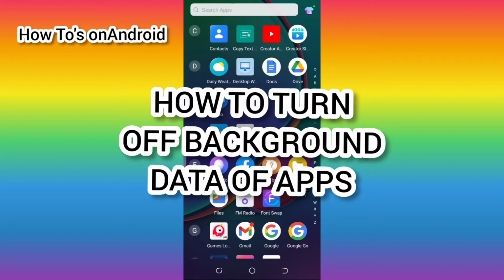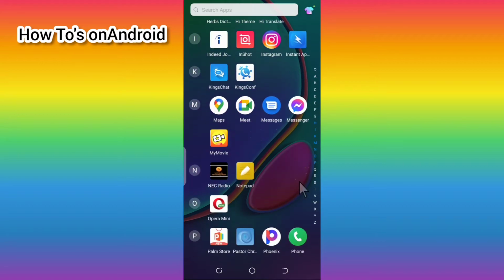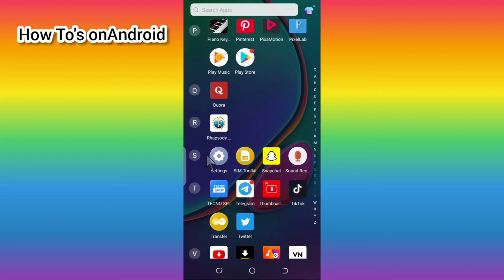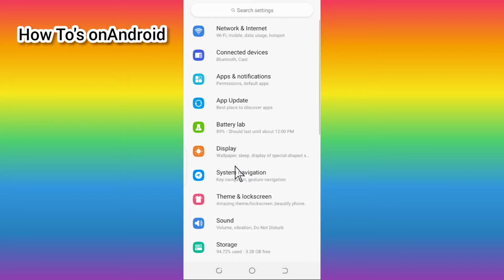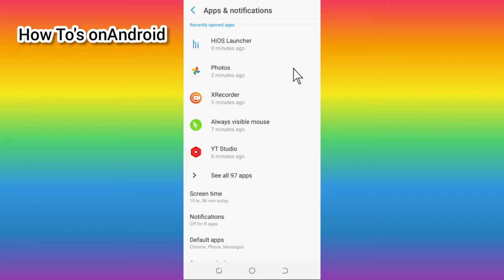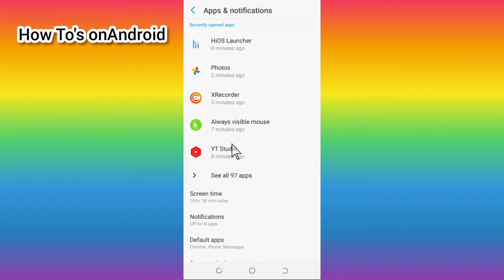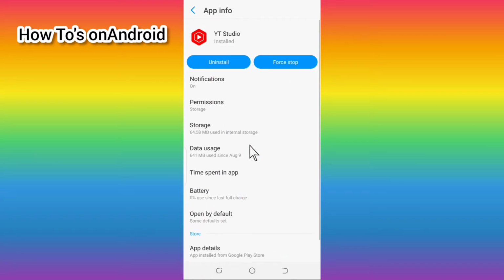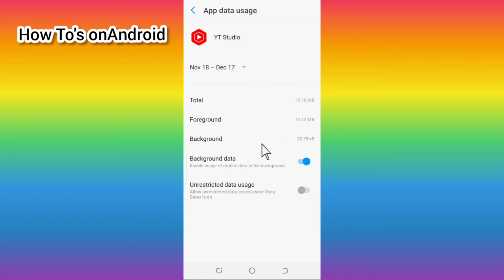How to Save Data | Turn off Background Data for Apps | Android Tutorials for Beginners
Save Data on Android Phone by turning off Background Data for Apps.